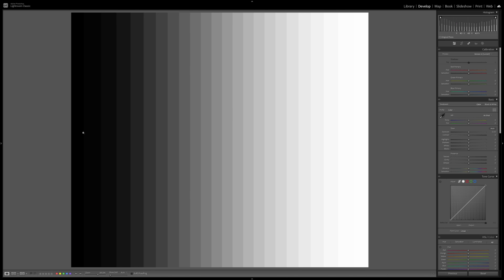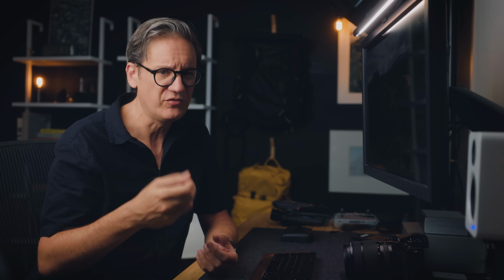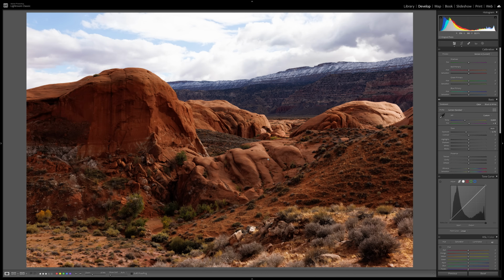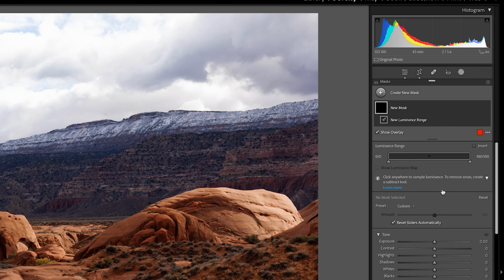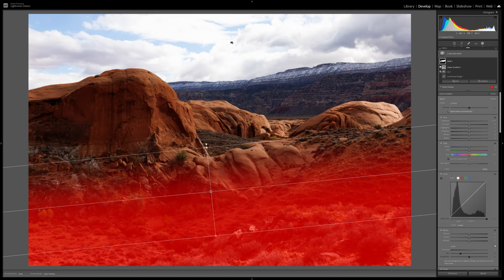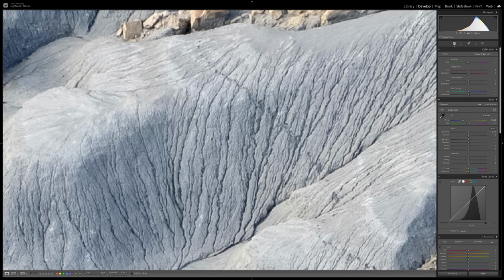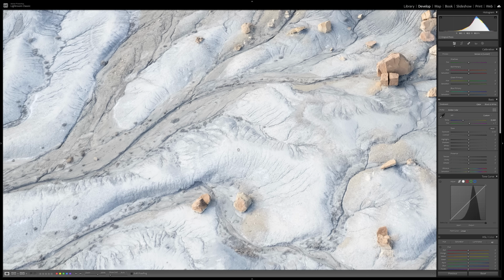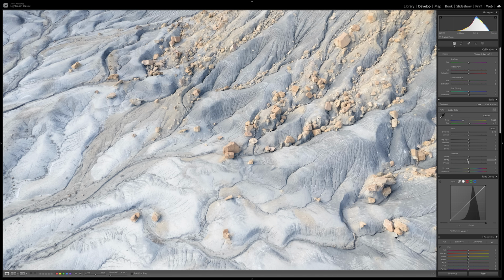Using CLARITY to enhance and dehance images in Lightroom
What is clarity? What does it do? And how is it useful when editing raw images? In this video I demonstrate the benefits of positive and negative clarity, plus thoughts on when it should be applied.

📦 PRODUCTS MENTIONED

📕 CHAPTERS

0:00 Micro contrast
1:39 Positive clarity
6:20 Negative clarity
10:53 Summary

Music is an important part of every video I make!

Editing display
Editing computer